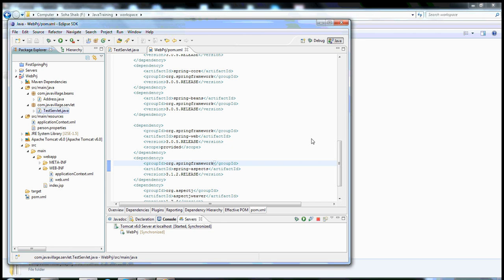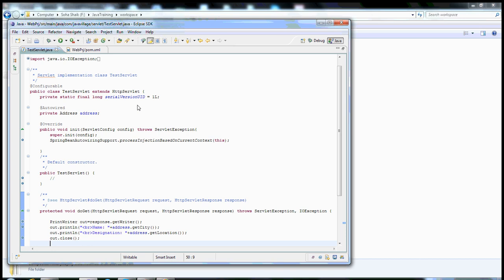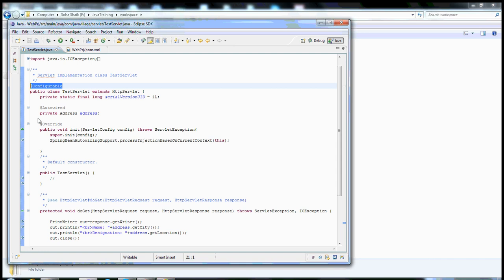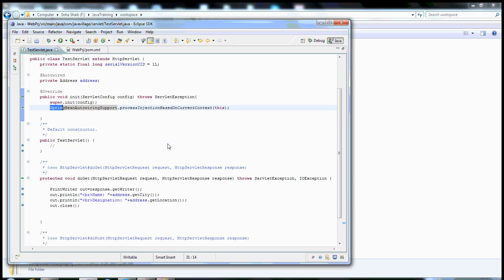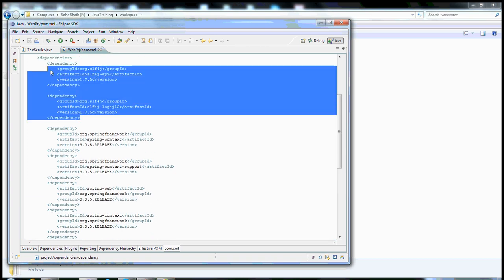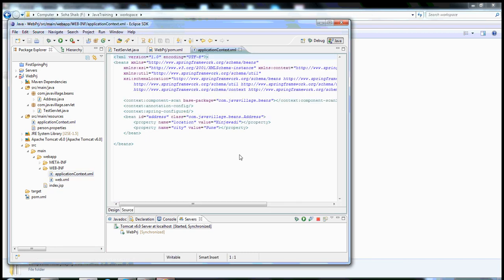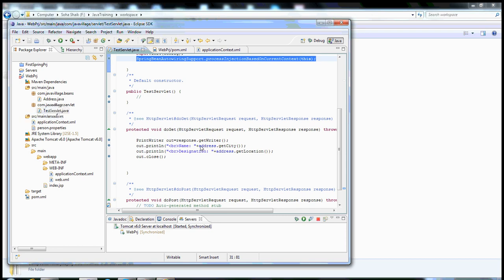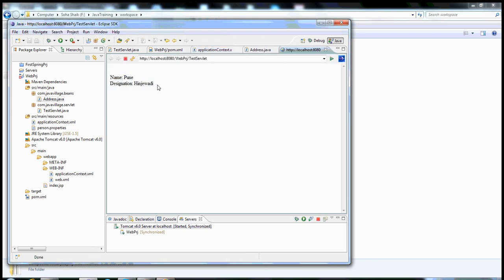Injecting Spring Beans into Java Servlets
Here covered objects will be injected for servlet using Spring. This different approach it is not general how we inject objects using spring..